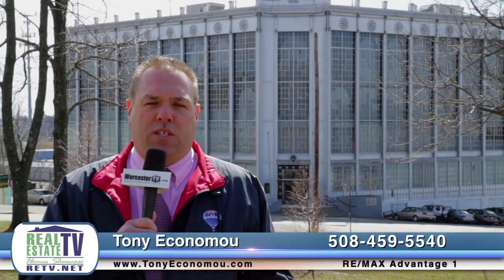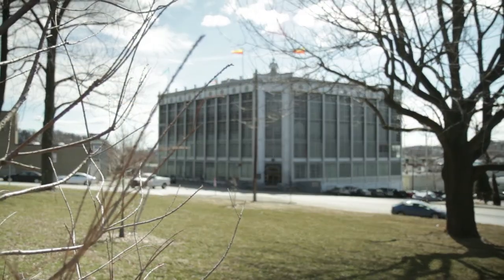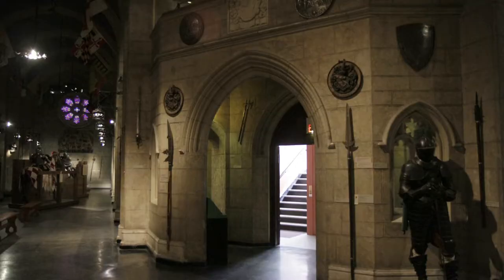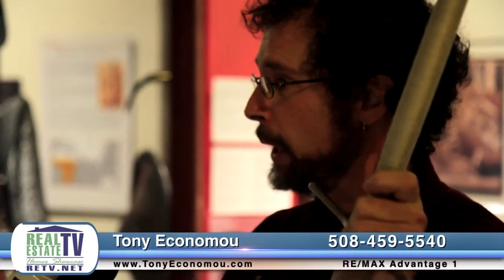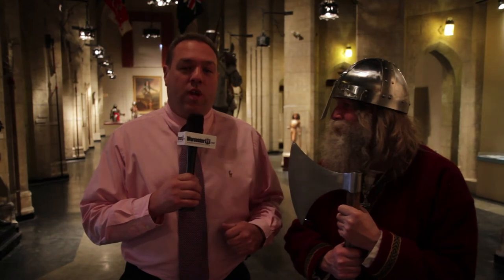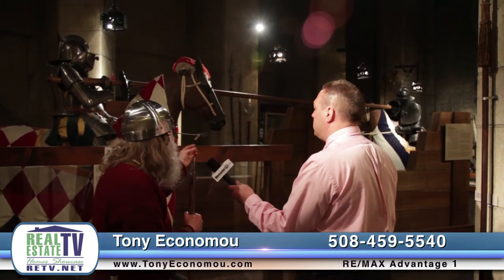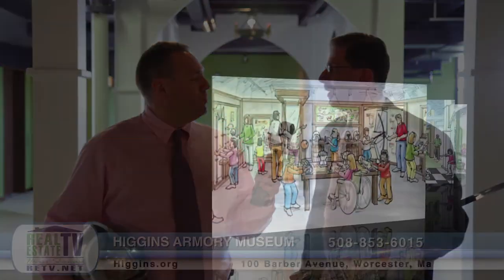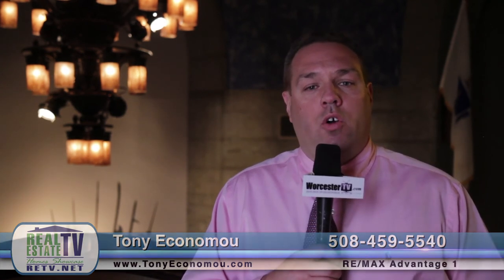Tony Economou - Higgins Armory Museum, Worcester, Ma - Realtor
View this 5 minute tour of Higgins Armory Museum in Worcester, Massachusetts with your host, Tony Economou of RE/MAX Advantage 1. Check out the episode of Ghost Hunters that went to see if it was haunted here: